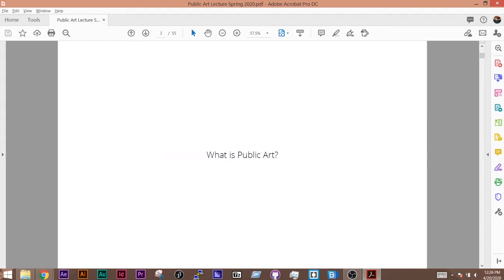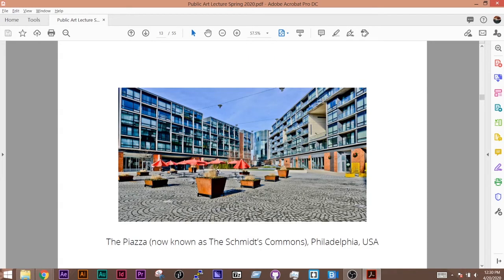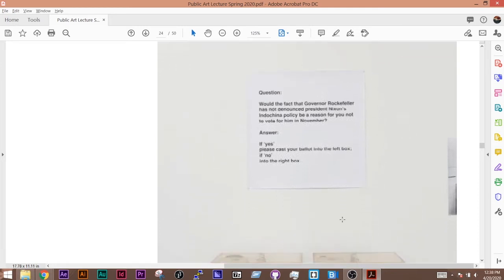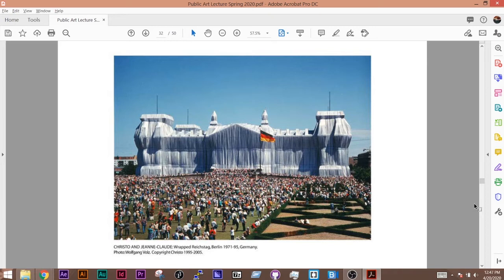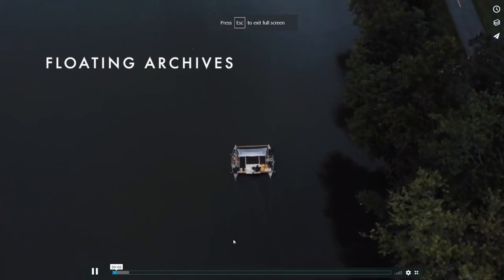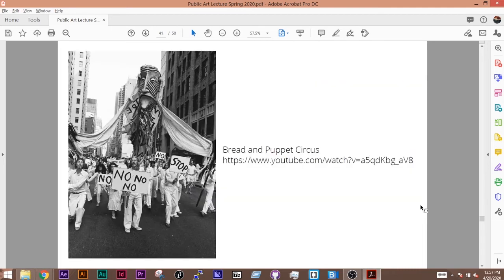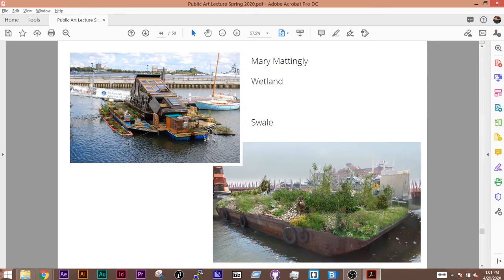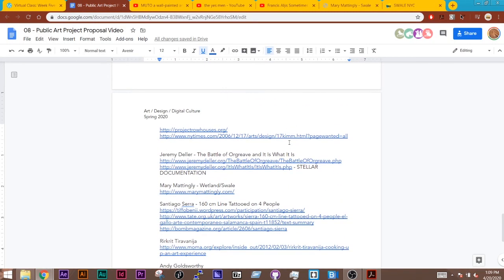Public Art Proposal Lecture